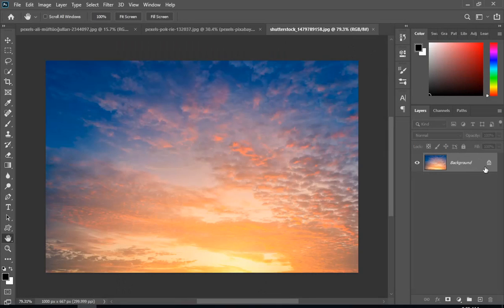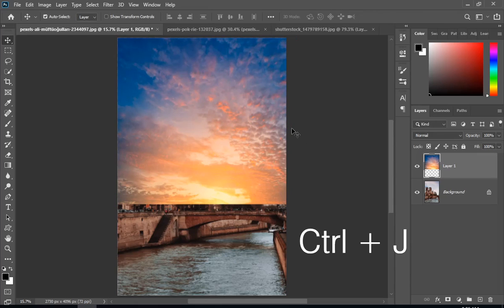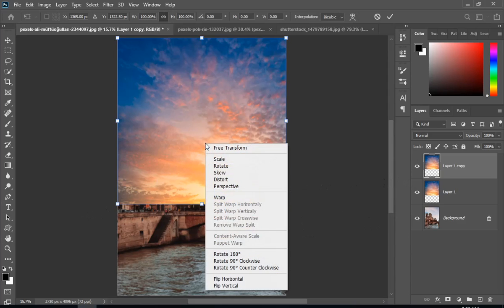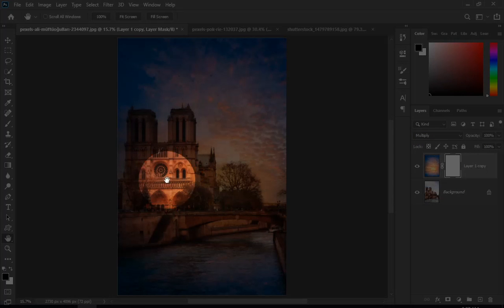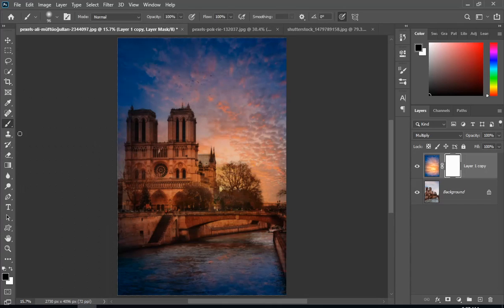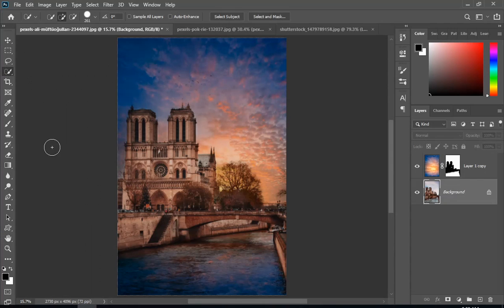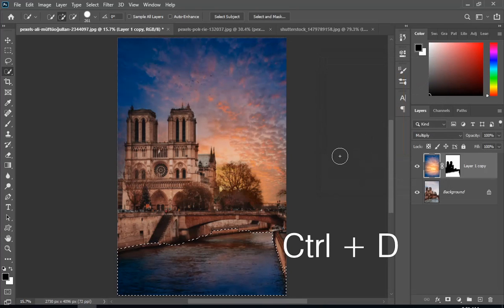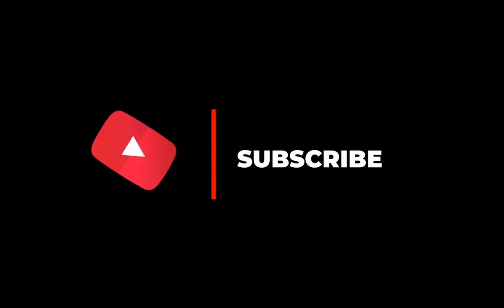How to Easily and Quickly change a Sky in Photoshop - Photoshop tutorial - Areeb Productions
Remove or Replace Blue Skies Using this Quick Trick in Photoshop!
its an easy way

How to Easily and Quickly change a Sky in Photoshop CC 2017 Tutorial
How to Easily and Quickly change a Sky in Photoshop
How to Easily change a Sky in Photoshop
how to replace sky in photoshop
how to replace sky in photoshop cs6
change sky in photoshop